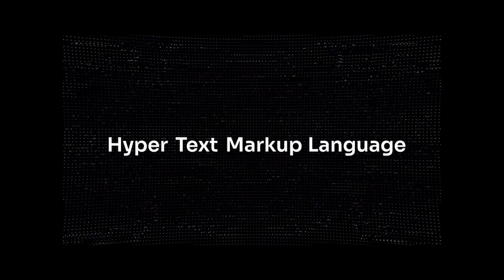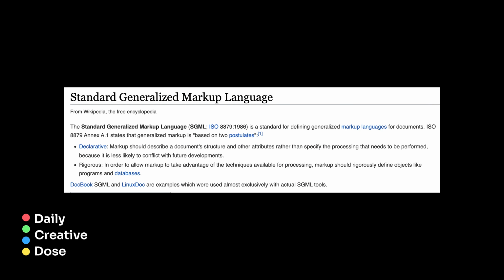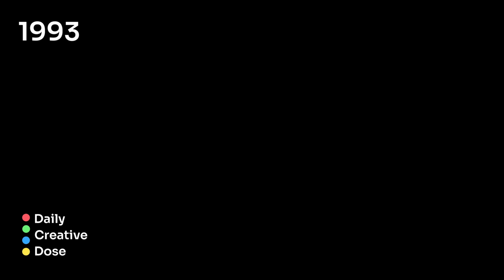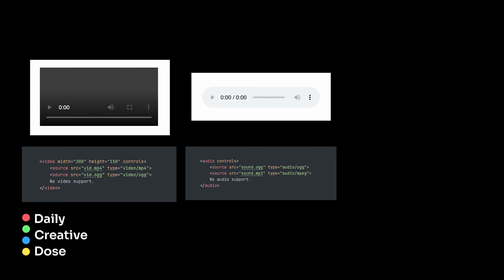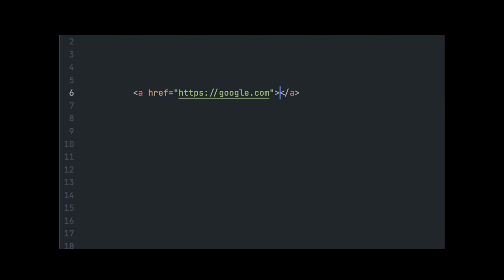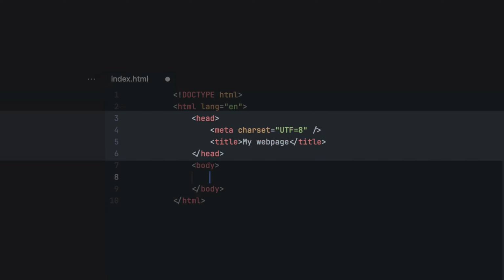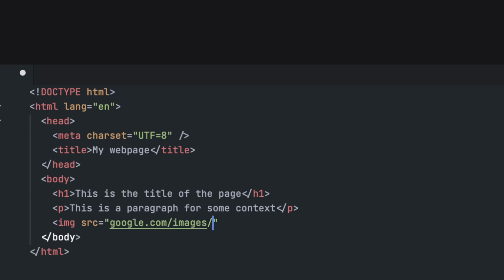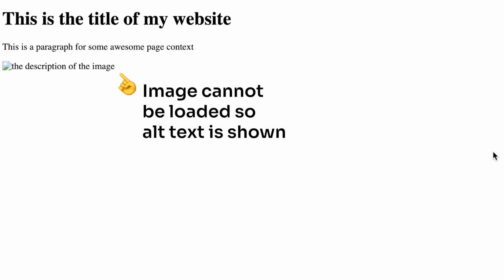Learning HTML As Fast As Possible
This video is part of the 'Webdevelopment in a nutshell' series.

Understanding the web can be so overwhelming! Start here and know the basics.

All feedback is appreciated! I am a newbie on YouTube.

- 📖 Sources
My own knowledge (believe it or not)

-❓ About
A nice place to learn everything creative, as well as just some raw entertainment.

- 👾 Chapters
00:00 HTML and it's history
01:05 Structure and tags
01:31 Creating your first webpage
02:39 Wrapping up